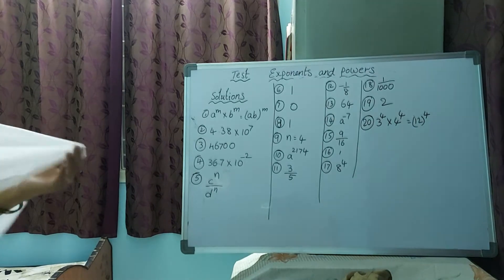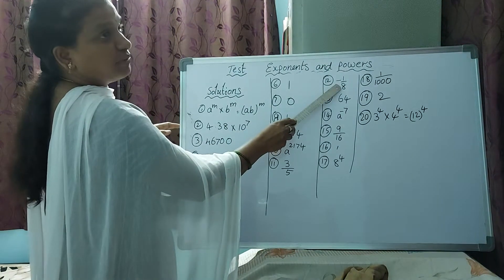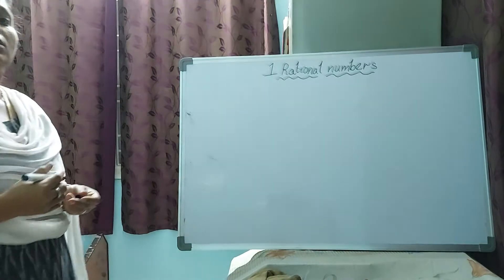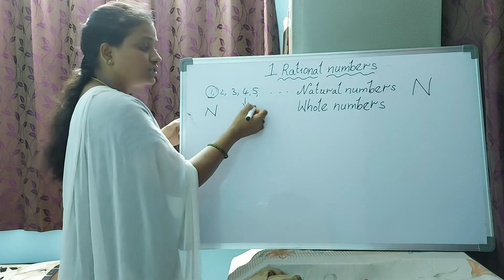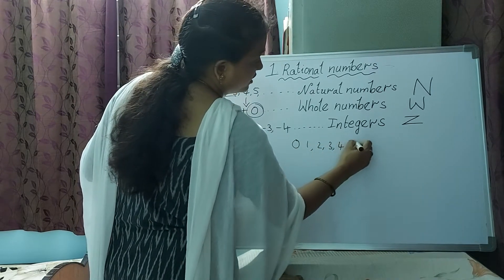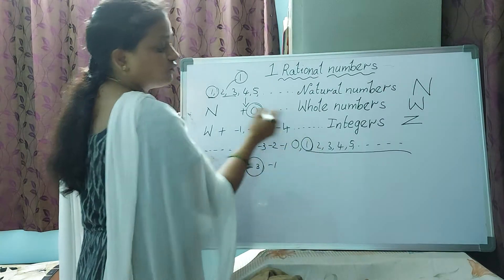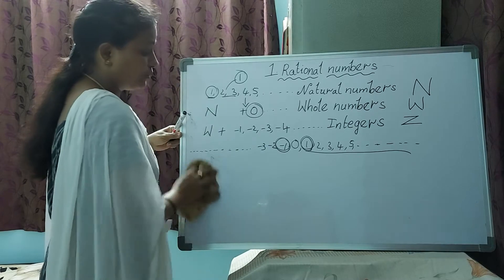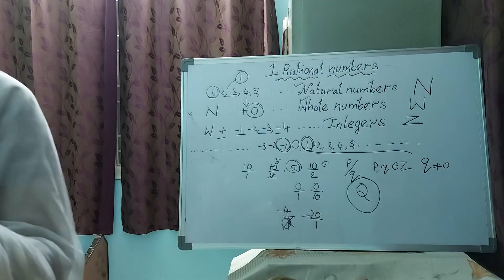Exponents and powers part9 (class 8th)